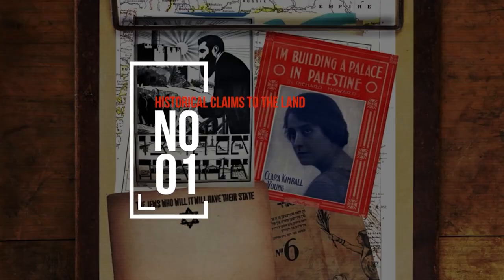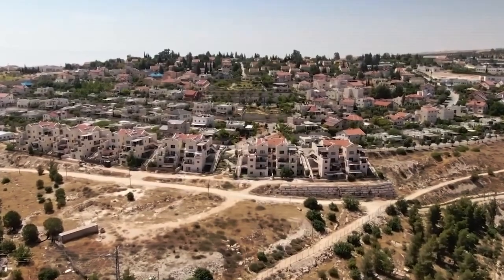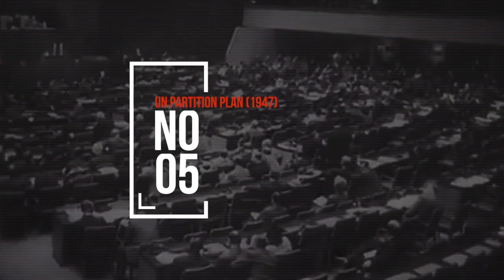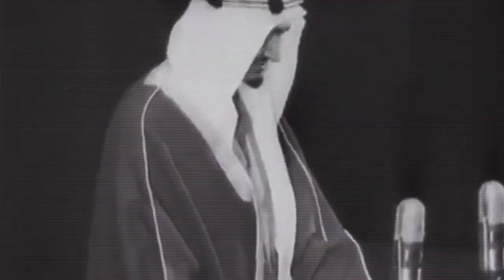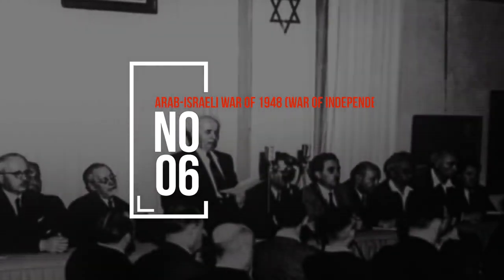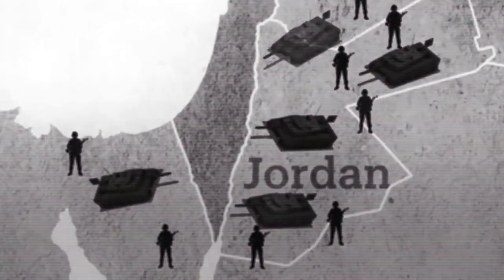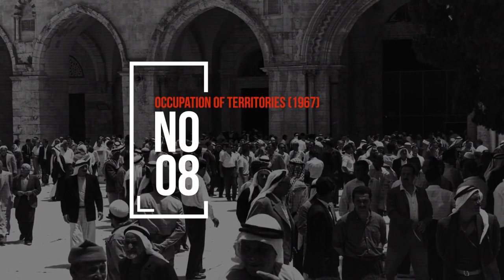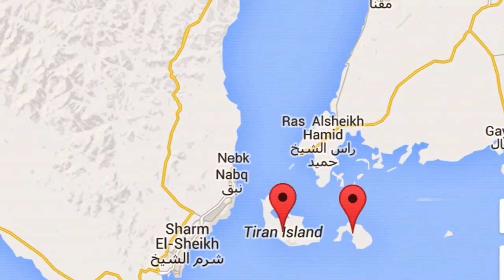"Israel–Palestine Conflict Explained: 100 Years in 10 Minutes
Israel–Palestine Conflict Explained: The Full History

The Israel–Palestine conflict is one of the world’s most complicated and emotional disputes — but how did it actually begin? In this video, we break down the entire history, from early 1900s events to the creation of Israel in 1948, wars, peace attempts, and the modern-day situation.

Whether you’re a student, researcher, or someone simply trying to understand the news, this simplified timeline will help you clearly grasp:

🔹 How the conflict started
🔹 What happened in 1948
🔹 The role of Britain, the UN & neighboring Arab nations
🔹 Key wars (1948, 1967, 1973 & more)
🔹 Gaza, West Bank & Jerusalem explained
🔹 Why peace has been so difficult
🔹 What the world must understand today

This video is neutral, factual, and easy to understand — designed to give everyone a clear picture of a complex conflict.

⏳ Chapters

00:00 – Introduction
00:45 – Early History
02:10 – Jewish Migration & British Rule
03:40 – UN Partition Plan
05:00 – 1948 Arab–Israeli War
06:30 – 1967 Six-Day War
07:50 – Oslo Accords & Peace Attempts
09:20 – Gaza Situation Explained
10:20 – Why It Continues Today

Understanding history brings us closer to peace.